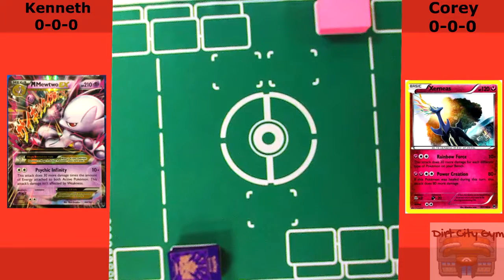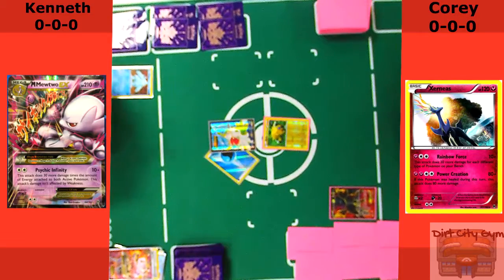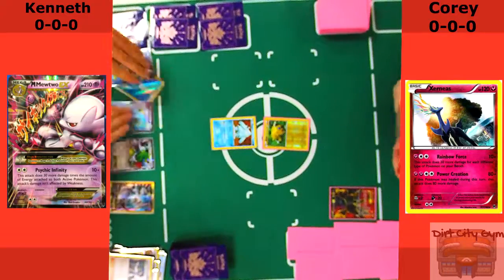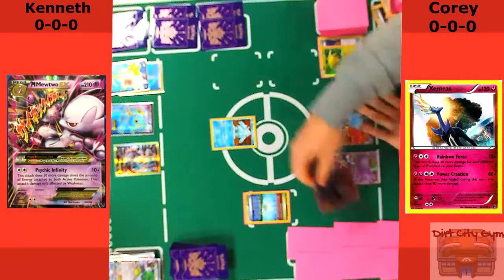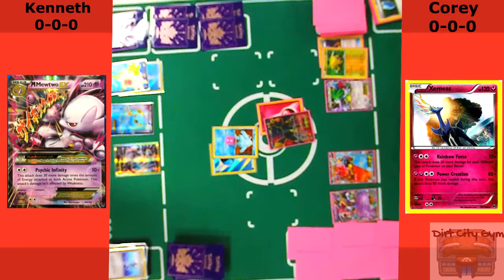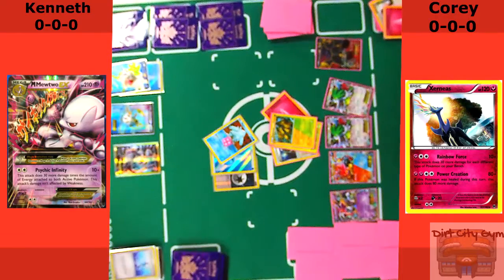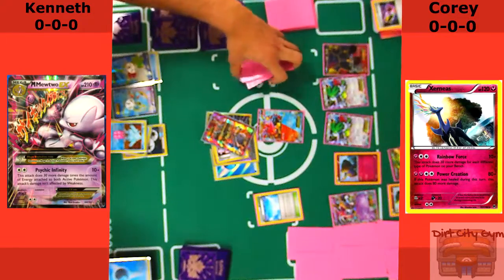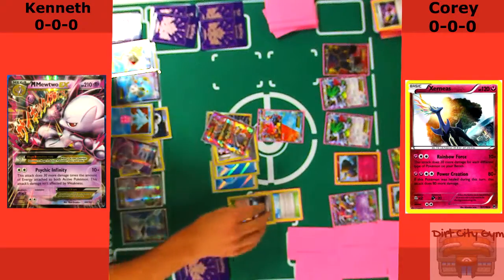LC Round 1 M Mewtwo V Rainbow Road 12/17/16